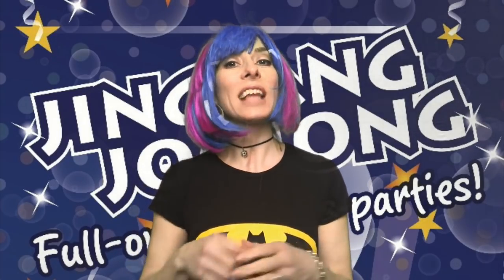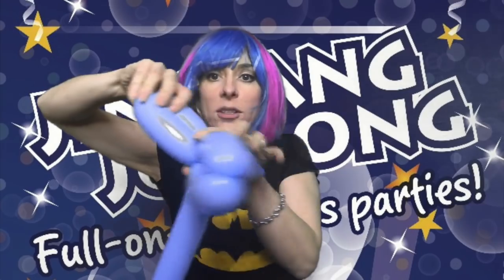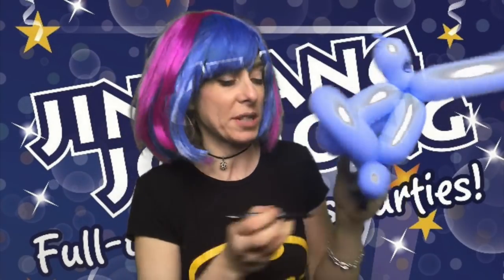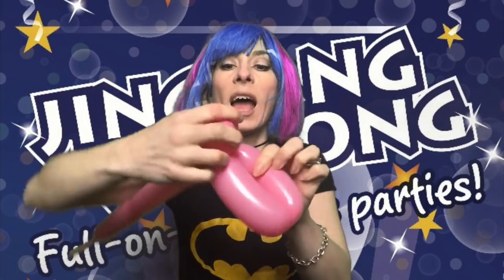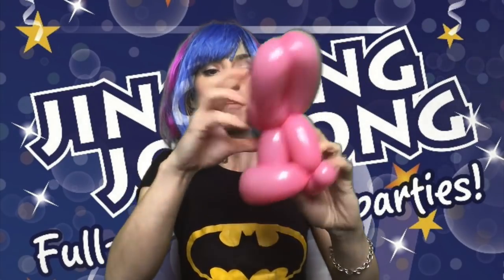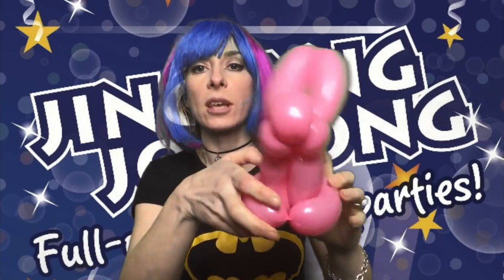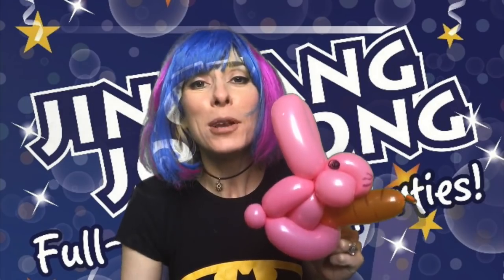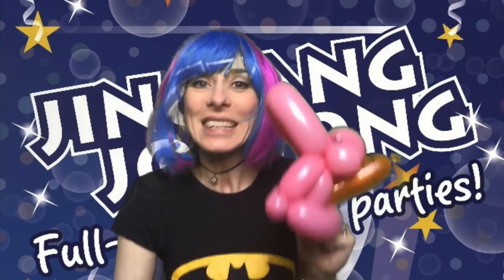Two easy balloon bunny models!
Want to know how to twist balloons? Want an easy Easter bunny balloon tutorial? Try these two simple bunny balloon models! You can make these in a matter of seconds. One is standard, the other is slightly cuter.
Of course just do a search for balloon rabbits if you want a more complicated design, but if you need one you can crack out in a matter of mere seconds, you are in the right place! Plus you can draw eyes, nose and whiskers on your balloon model too, and make a balloon carrot which can be fixed to it.
Think these are the fastest balloon models you can make - sometimes us balloon modellers/ children's entertainers are surrounded by an inpatient mob of small humans and there's just no time to get into detail! Happy ballooning!